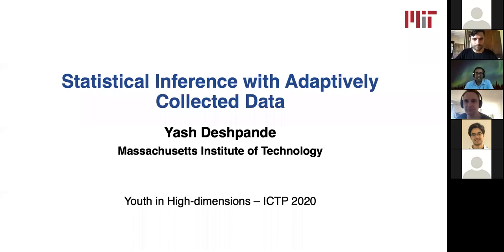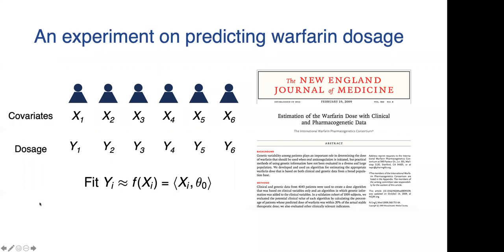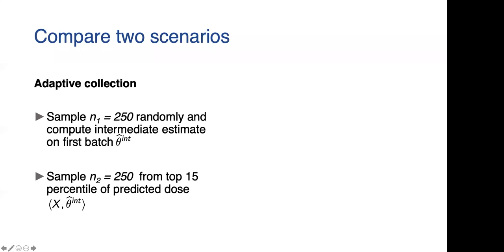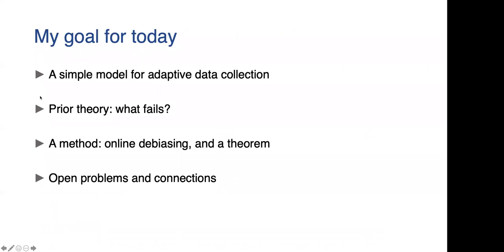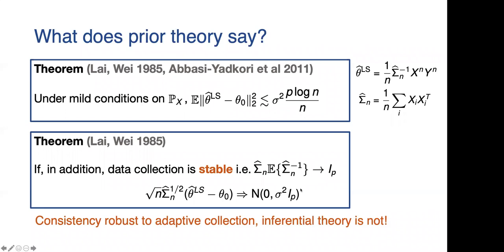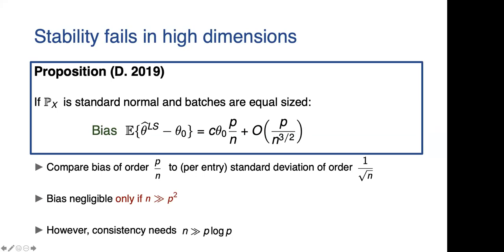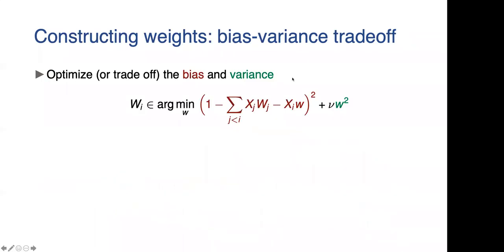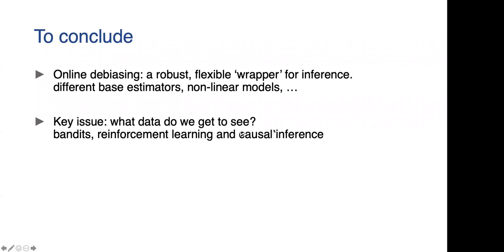Statistical inference with Adaptively Collected Data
Speaker: DESHPANDE Yash (MIT, USA)

2020_06_30-16_25-smr3517.mp4